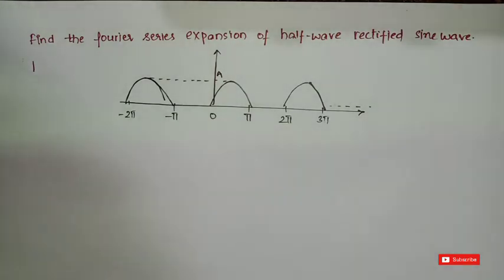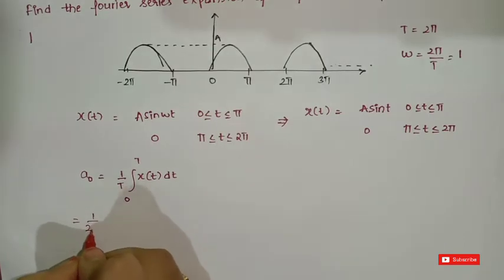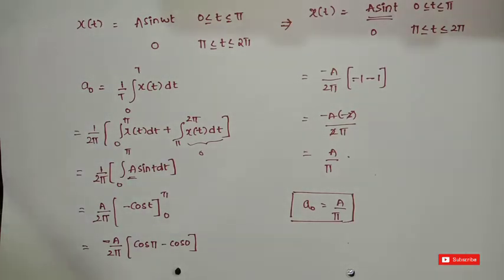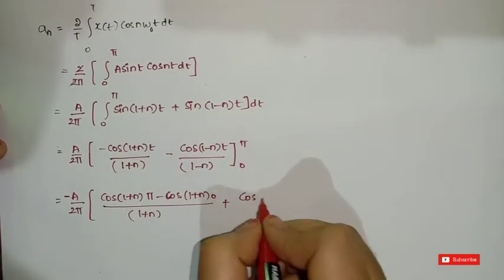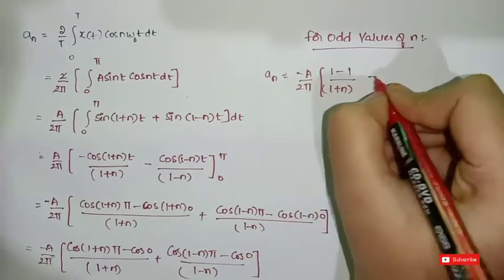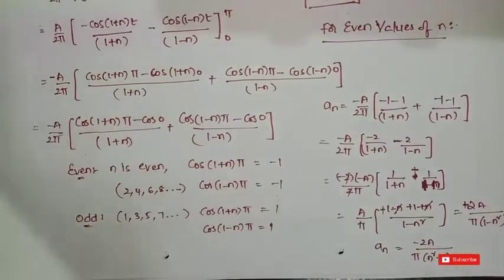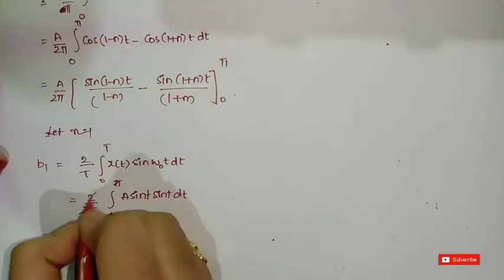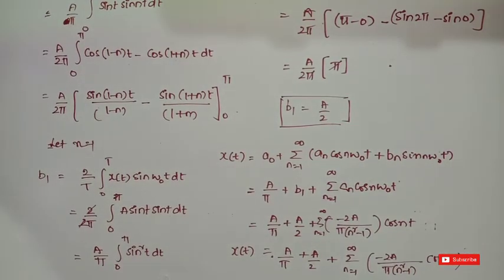Fourier series Expansion (Example).